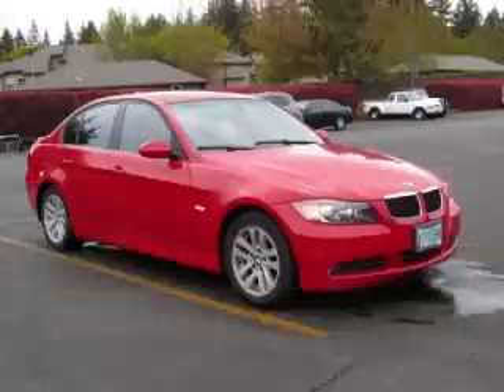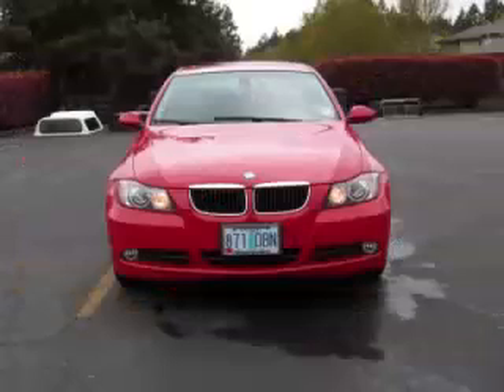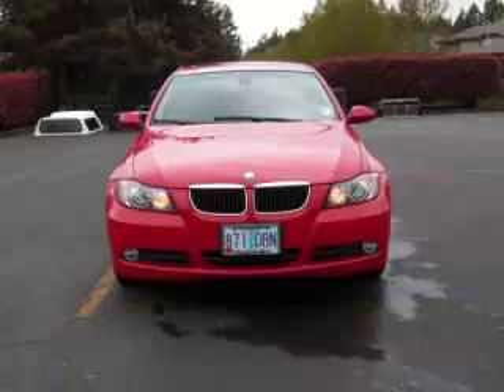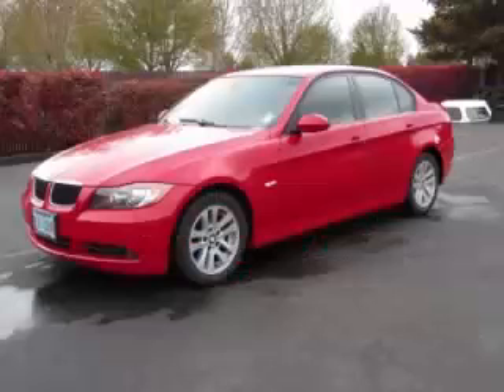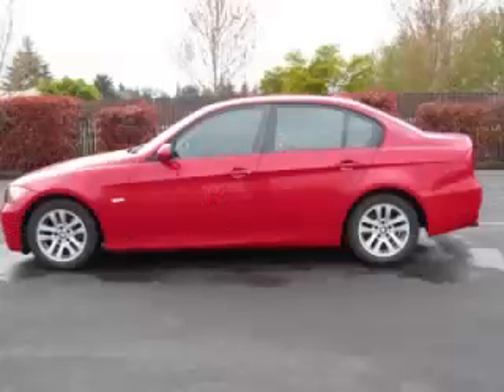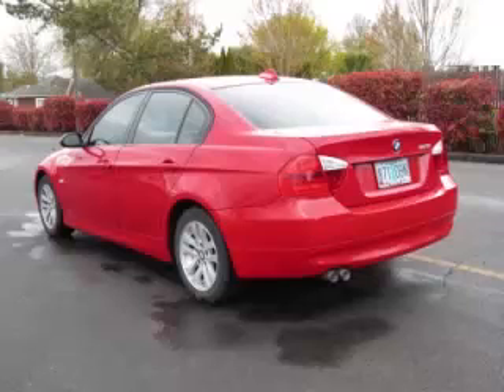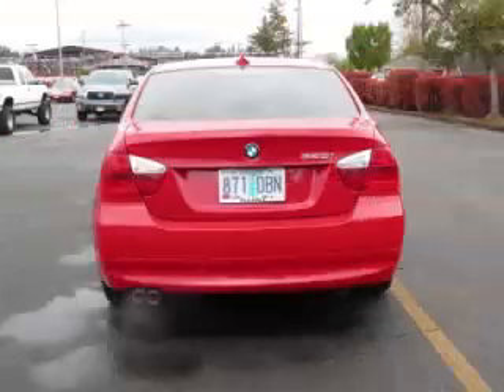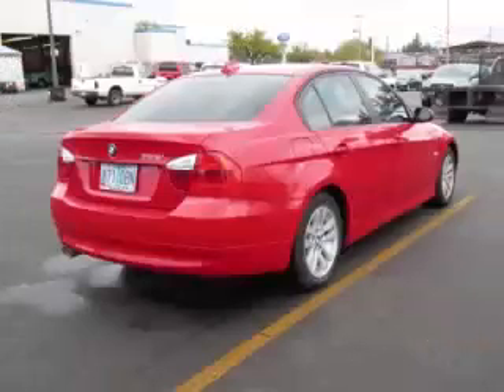2006 BMW 325I in Hillsboro OR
At Dicks MacKenzie Ford , our long-standing customers know us a dependable source of used pre owned vehicles, like this BMW 325I with Leather and Sunroof4 Door Sedan , conveniently located in Hillsboro, Oregon . For the absolute best in service, selection, and value, please visit our to learn more about this exceptional 2006 BMW 325I

4151 SE Tualatin Valley Hwy

2006 BMW 4 Door Sedan with Leather and Sunroof4 Door Sedan

Engine: L6, 3.0L
Fuel: Gasoline
Transmission: Automatic
Exterior Color: Red
 Stock #: 235003A
 VIN: WBAVB13546PT12350